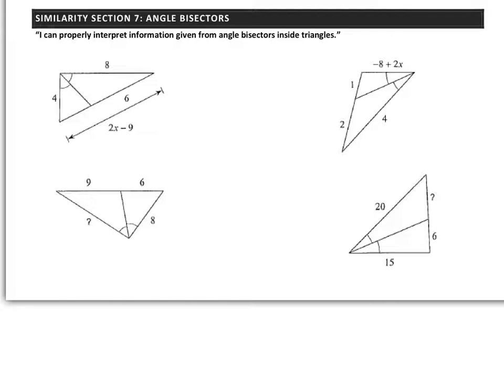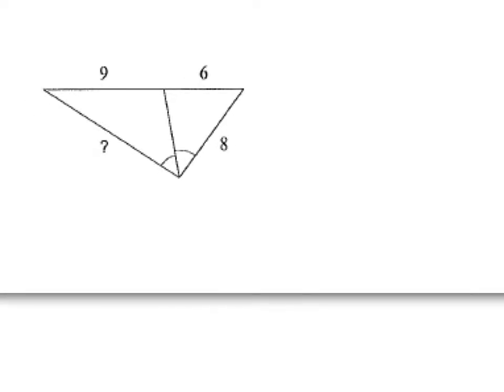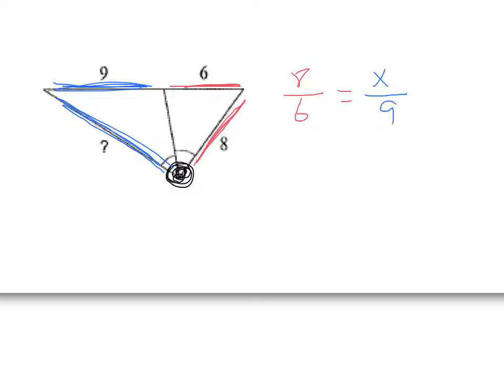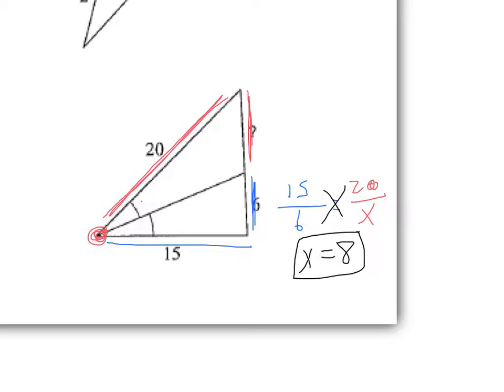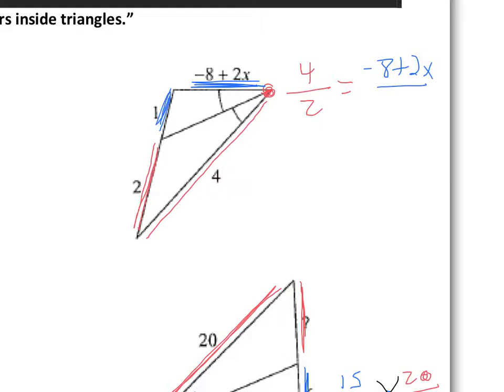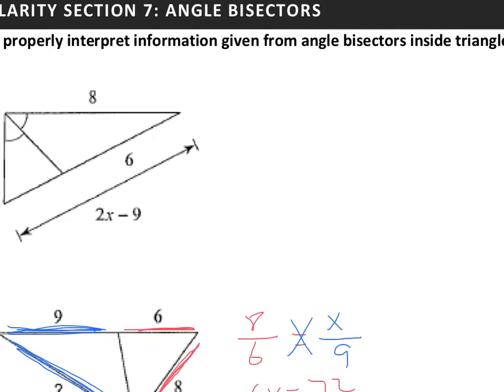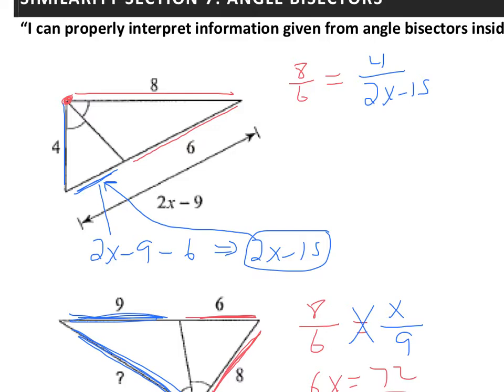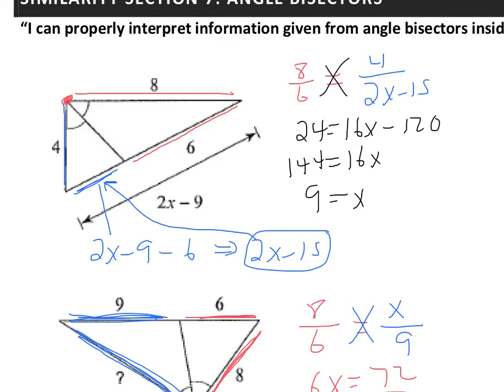Geom Sim S7 Angle Bisectors